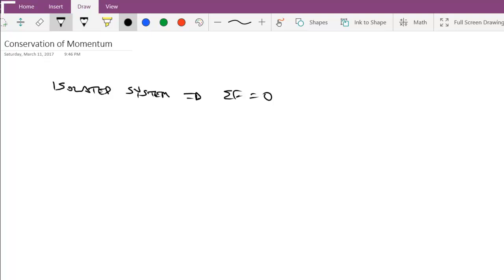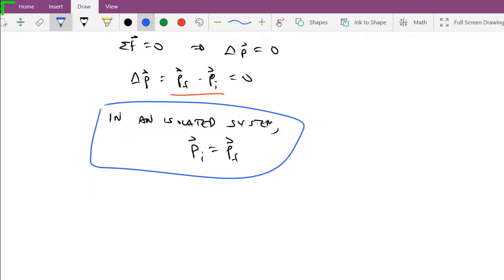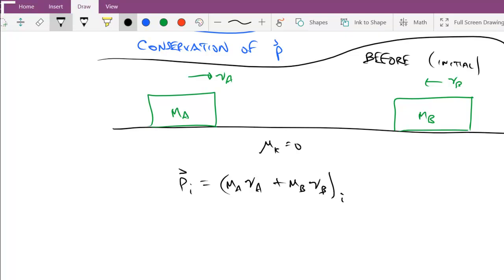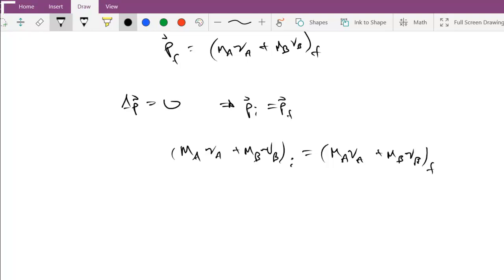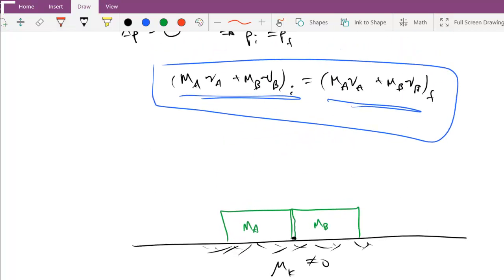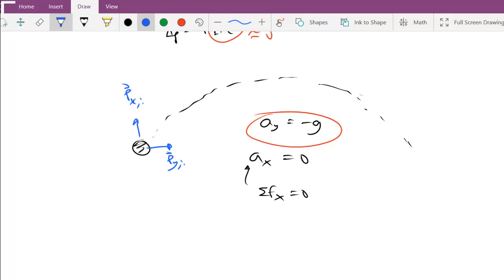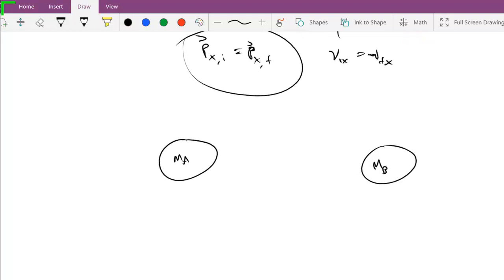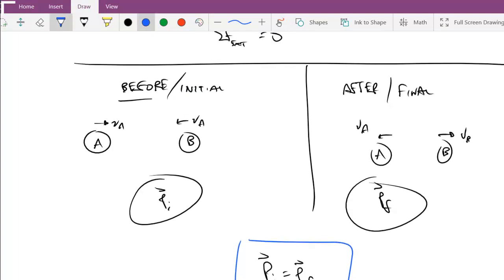08_04 Conservation of Momentum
College Physics I